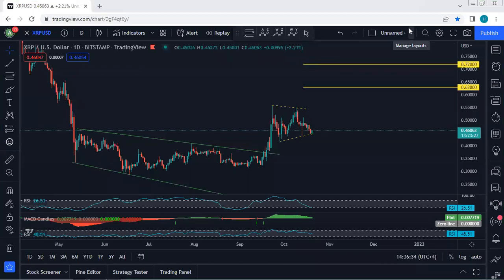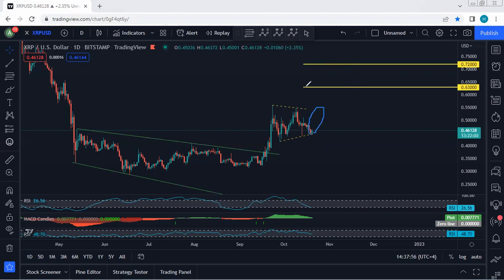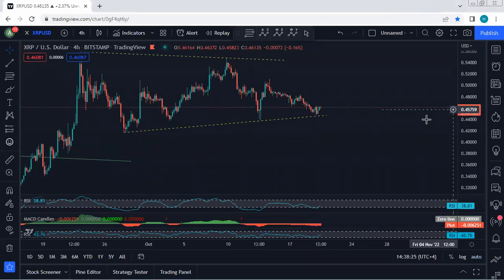XRP - Ripple Technical Analysis for October 20 , 2022 - Ripple